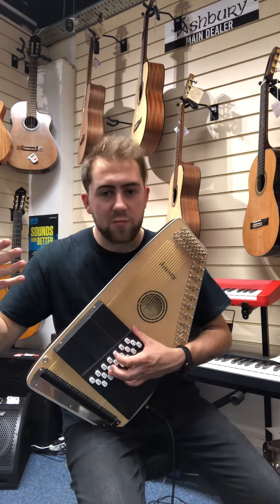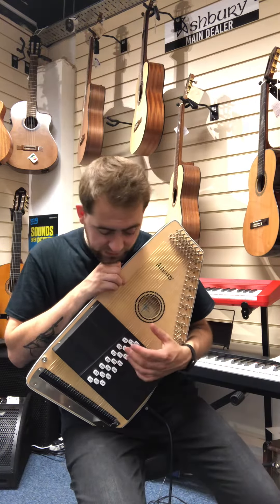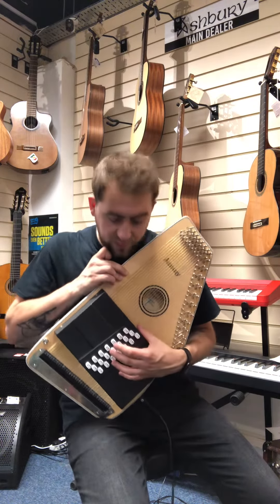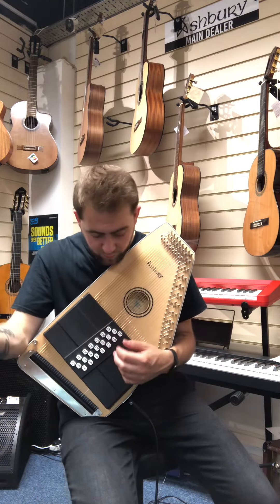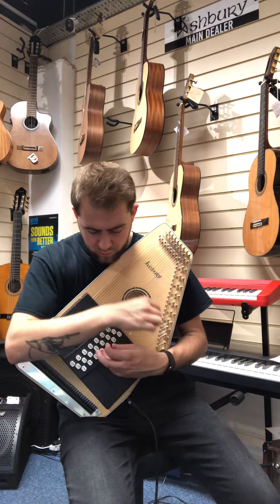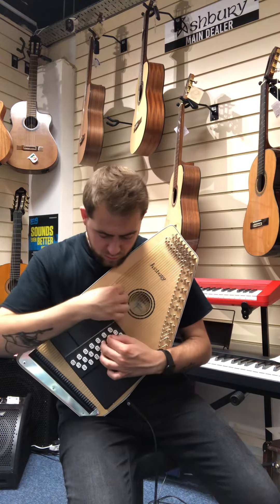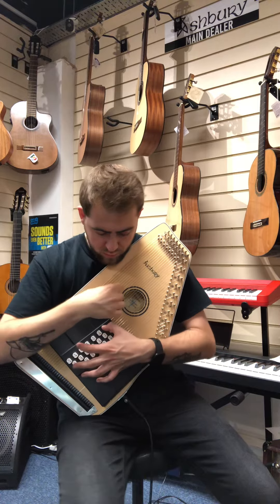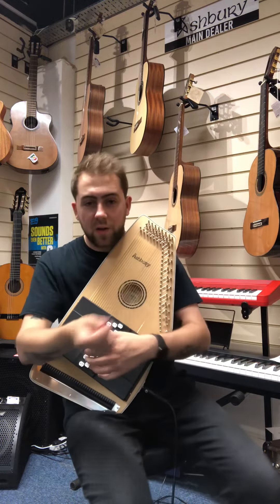What’s Our Stock? // Ashbury AAH-33E 21 Bar Electro Autoharp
This is the Ashbury AAH-33E 21 Bar Electro Autoharp, featuring a spruce too with a natural semi-gloss finish and a magnetic bar pickup inside. A great instrument with 21 bars (chords) that anyone can easily pick up and play! Available at all Hobgoblin Music stores 🎶